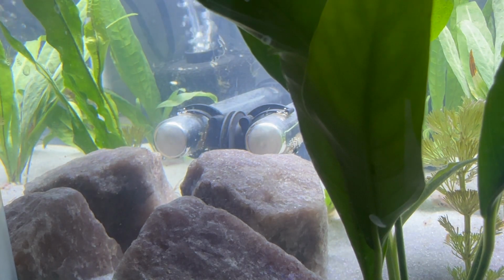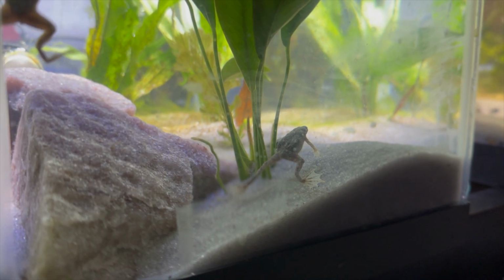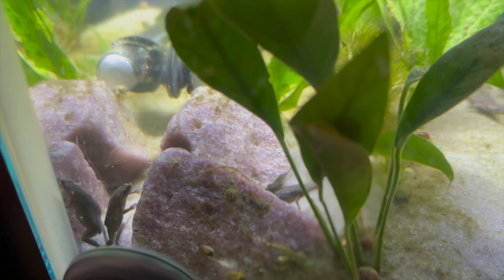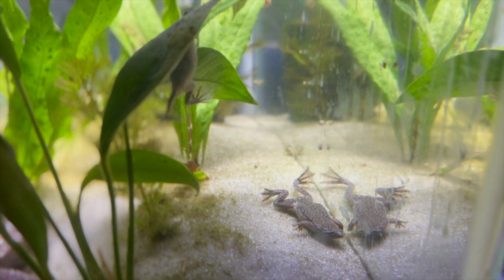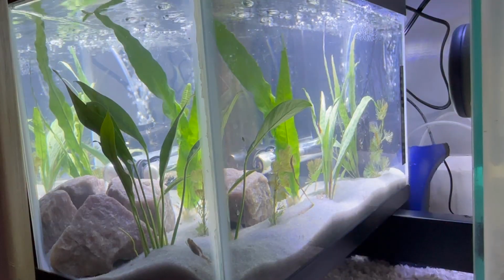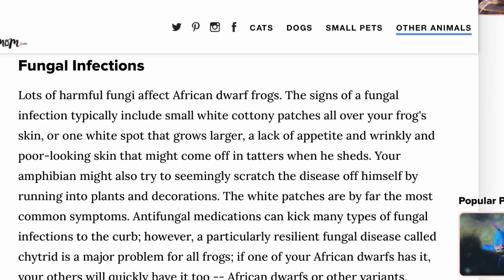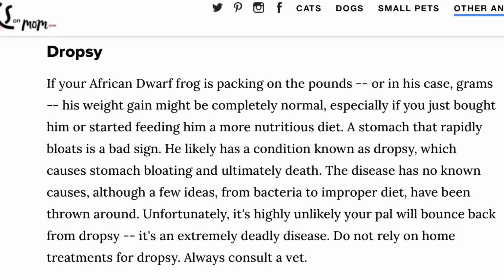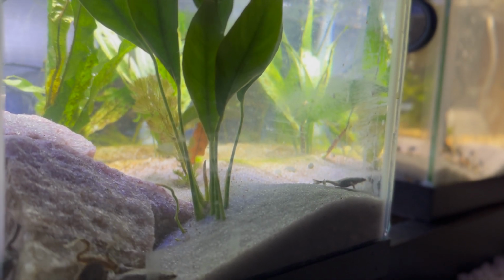THE DEEP DIVE ON AFRICAN DWARF FROGS, TIMID CREATURES OR SALMONELLA SUPER-SPREADER? EPISODE 2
This short investigative species analysis packs EVERYTHING you need to know about the African Dwarf Frog. Keeping/breeding these frogs may be prohibited in your area and is recommend to check specific local laws before acquiring one.

All footage is owned by the creator of the channel and MAY NOT be used for monetary gain in any other videos or bodies of work without explicit permission from AQUA XEN EXOTIC AQUATICS